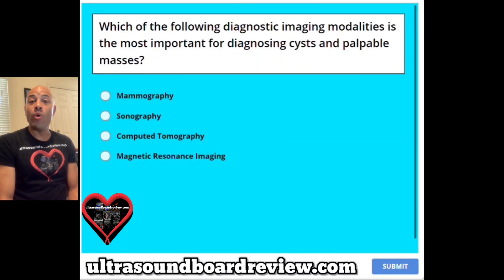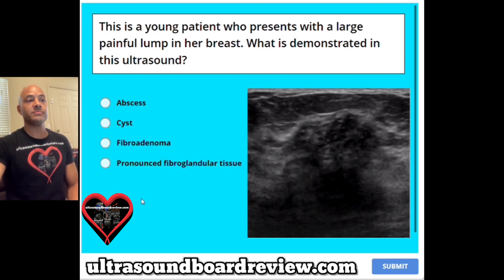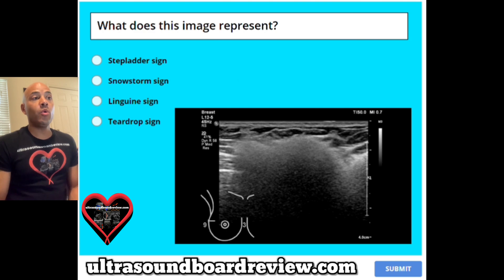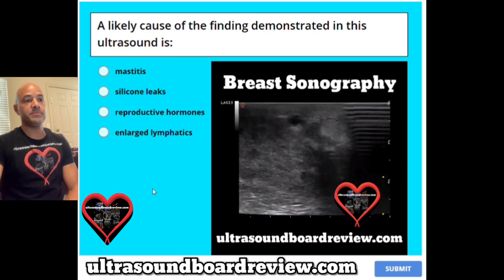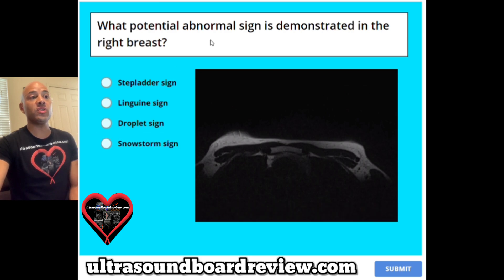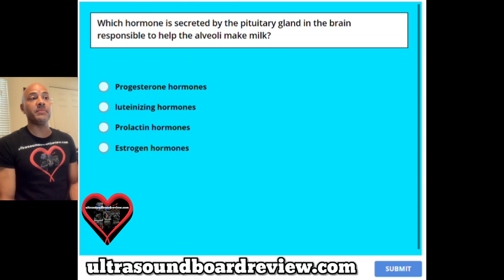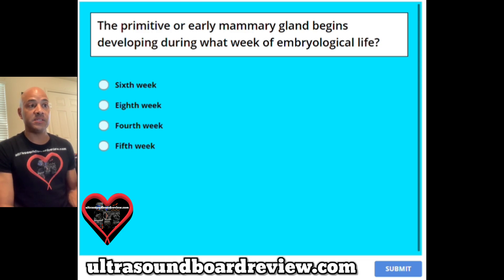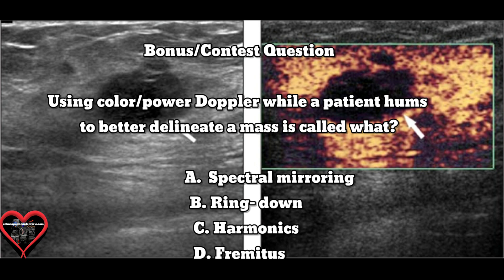Breast Sonography Registry Review